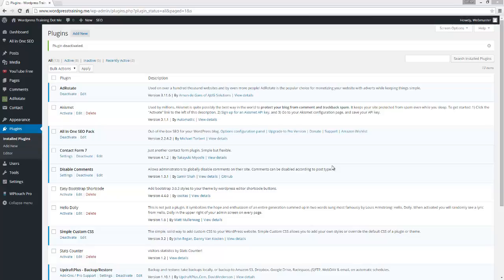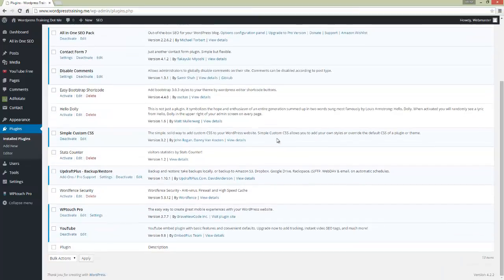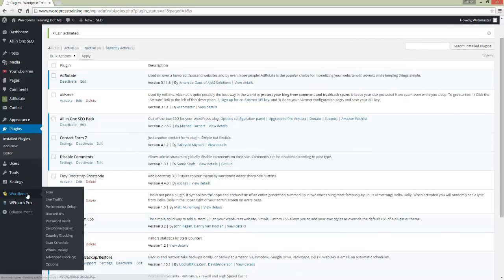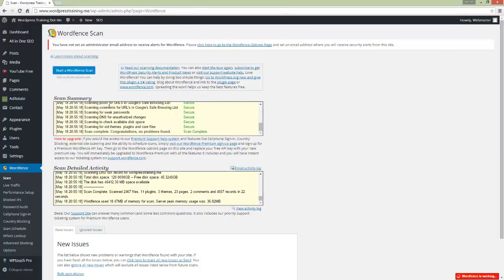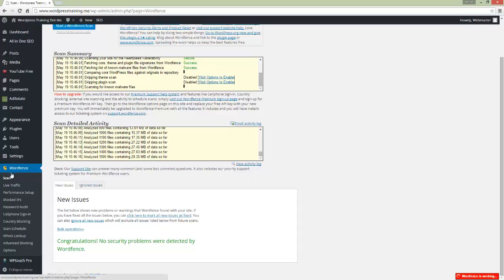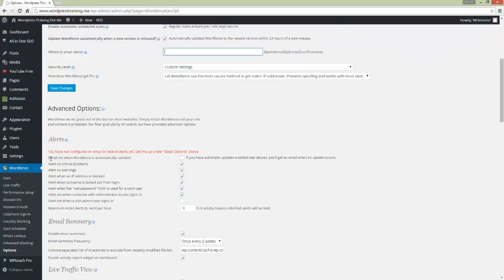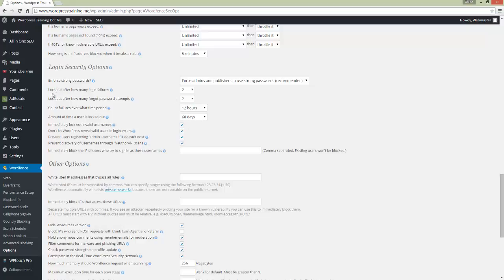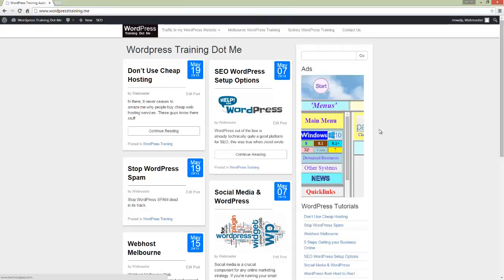WordPress Security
Great simple to understand video training by WordPress Training Dot Me. WordPress Security is vital to the success of your online WordPress website.